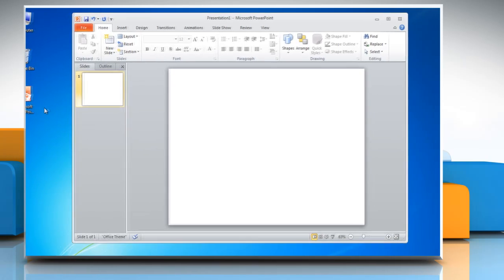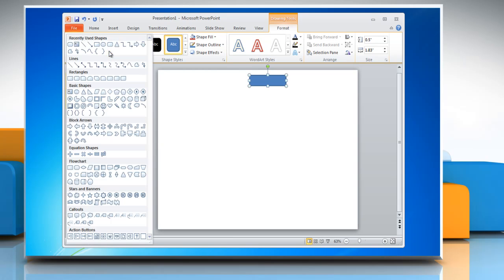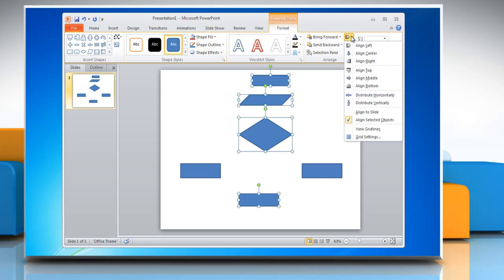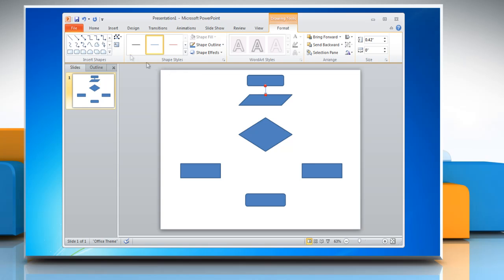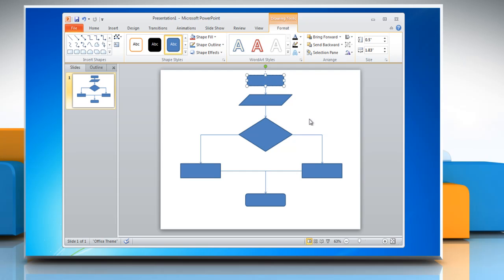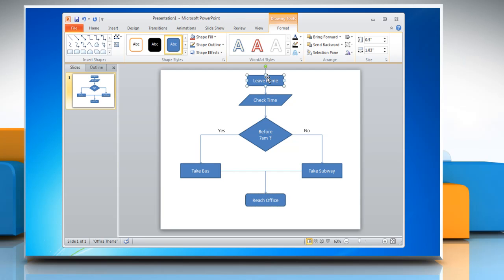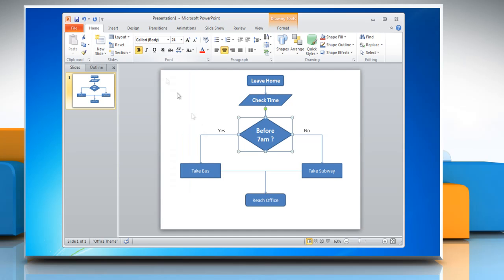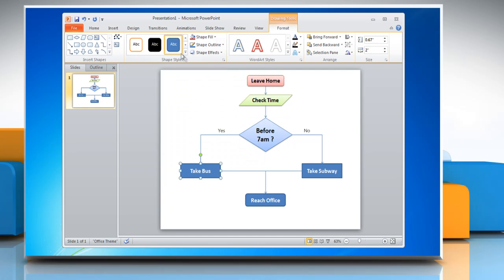How to Make a Flow Chart in PowerPoint 2010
You can make a flow chart in Microsoft® PowerPoint 2010 by following the steps shown in this video.